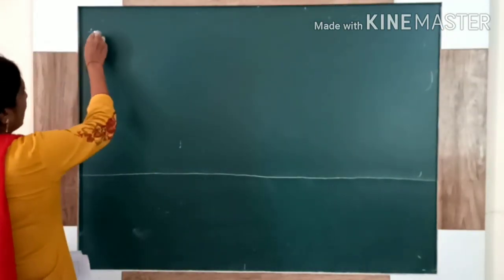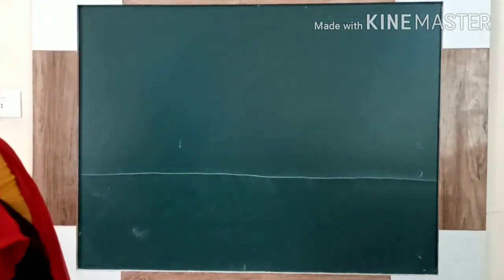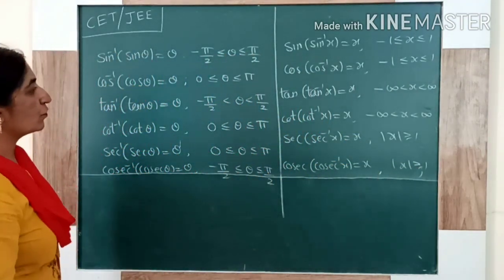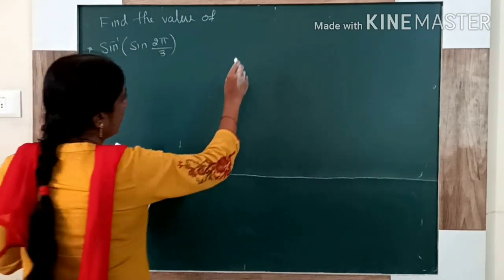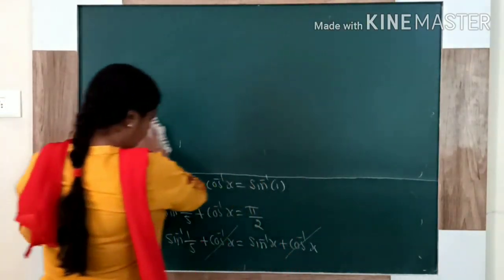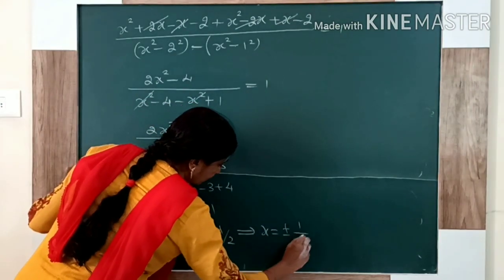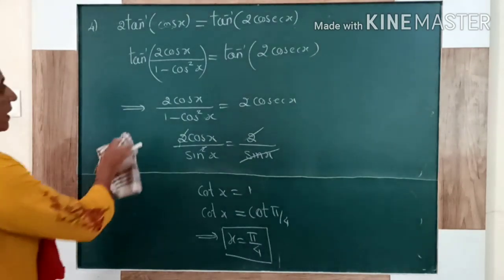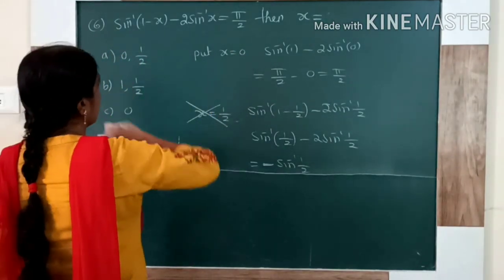INVERSE TRIGONOMETRIC FUNCTIONS PART 6